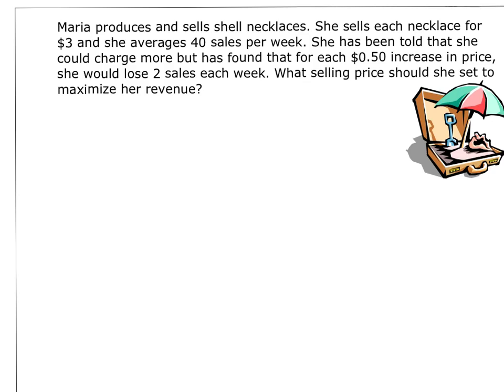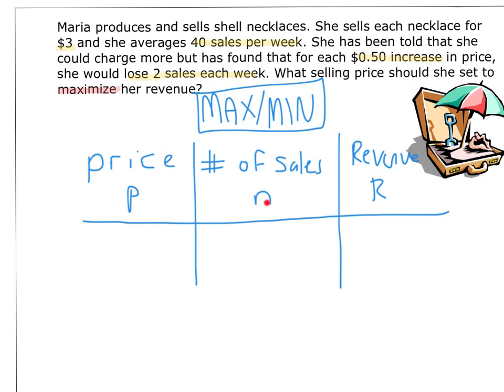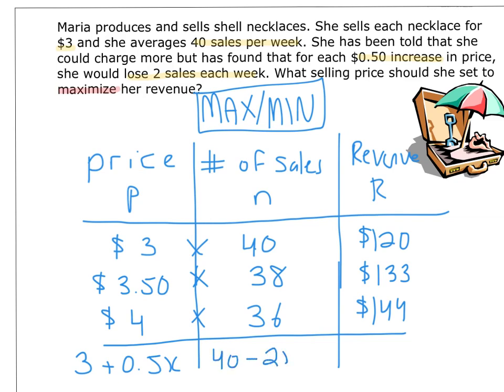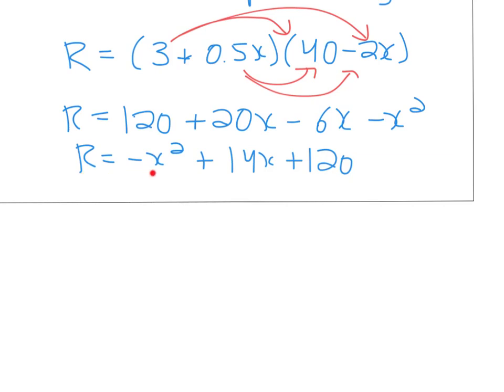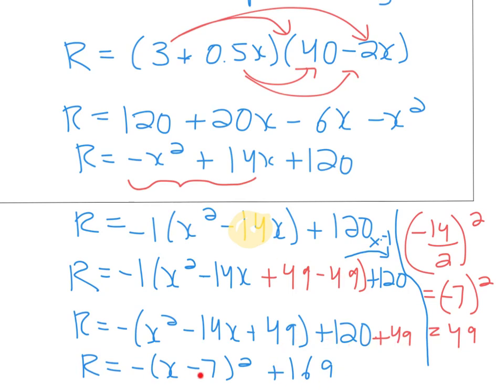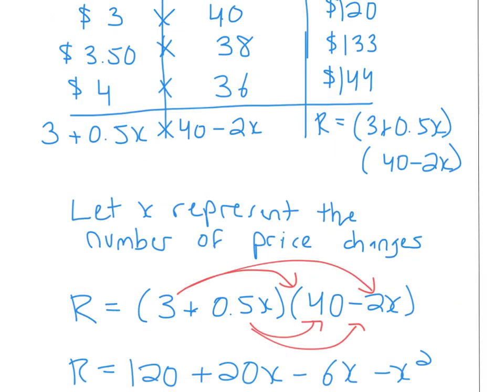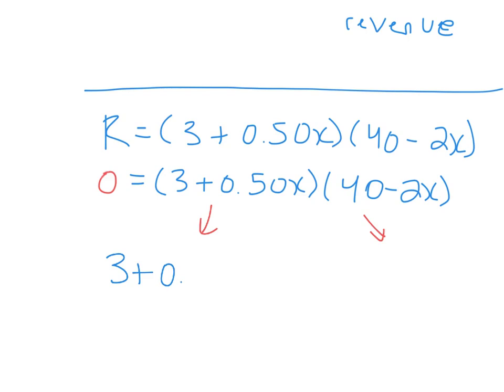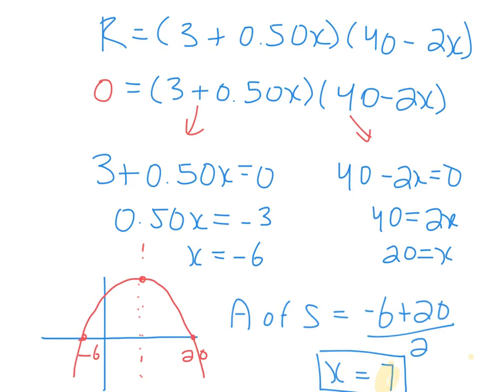L9 Application MaxMin Problem